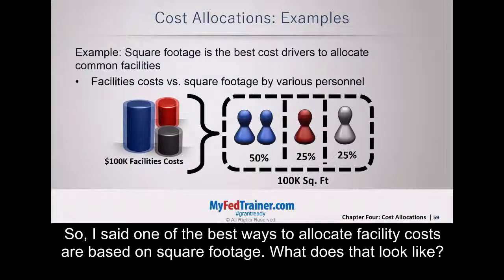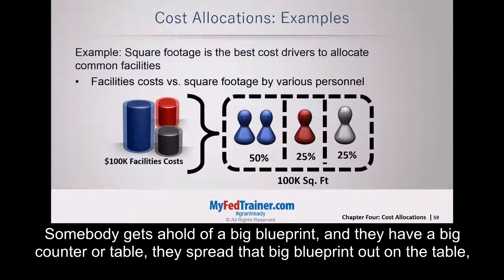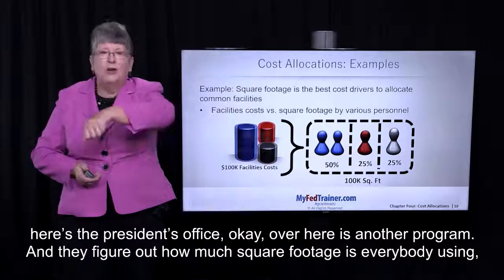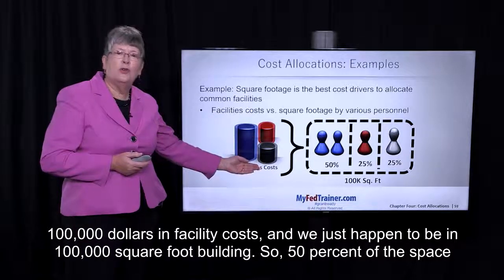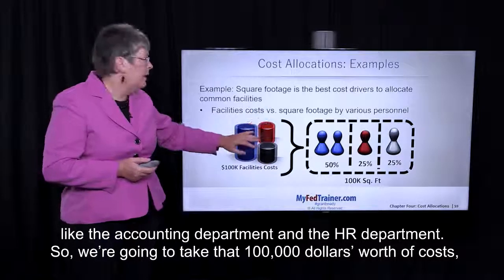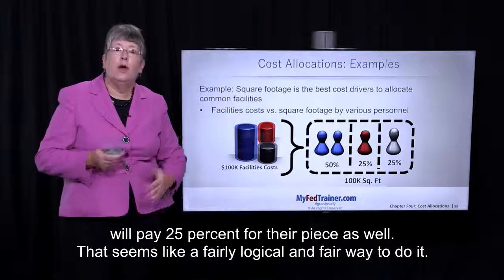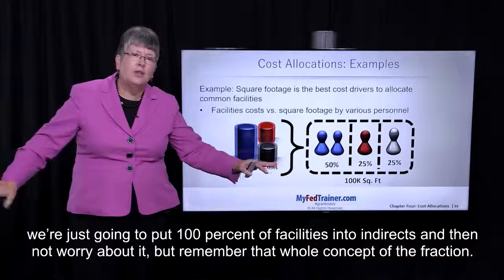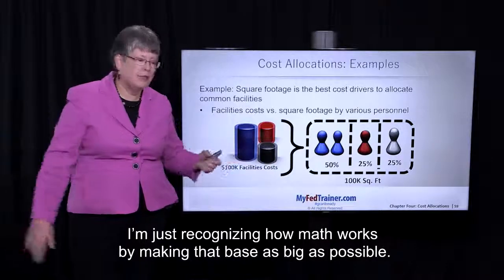F&A Rate: How to Create a Cost Allocation Plan for Facility Costs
So, I said one of the best ways to allocate facility costs are based on square footage. What does that look like? And this sounds like old school, but I’ve just seen this happen too many times to not share this with you. Somebody gets ahold of a big blueprint, and they have a big counter or table, they spread that big blueprint out on the table, and then they take highlighters, and they mark off, okay, this is the program staff, this is the accounting department, here’s the president’s office, okay, over here is another program. And they figure out how much square footage is everybody using, and then they come up with an allocation percentage. So, in a real simple example, let’s say that we have had 100,000 dollars in facility costs, and we just happen to be in 100,000 square foot building. So, 50 percent of the space is used by program one, 25 percent of the space is used by program two, and 25 percent of the space is used by the support functions, like the accounting department and the HR department. So, we’re going to take that 100,000 dollars’ worth of costs, and we’re going to allocate 50 percent into program one, 25 percent into program two, and the administrative functions will pay 25 percent for their piece as well. That seems like a fairly logical and fair way to do it. So, this is what typically happens with cost allocations on facilities. Now, you may be back where you’re saying, we’re just going to put 100 percent of facilities into indirects and then not worry about it, but remember that whole concept of the fraction. If I can make that base bigger and shrink the top, which is the indirect costs, make that frosting smaller, then my rate will go down. I’m still spending the same dollars, I’m just recognizing how math works by making that base as big as possible. Get "grant-confident" with our wide selection of MyFedTrainer.com grant training and templates learngrants be